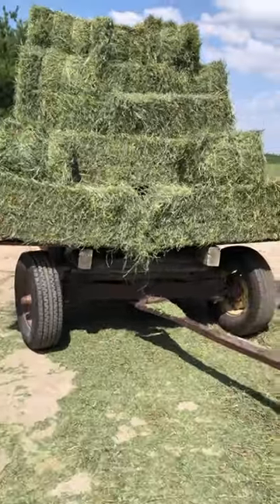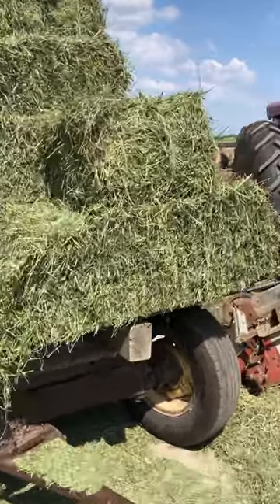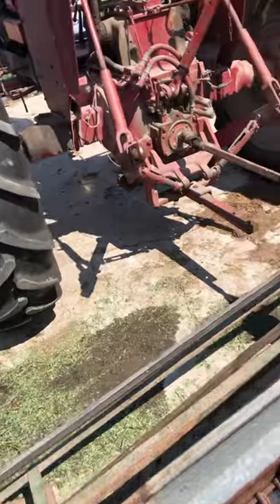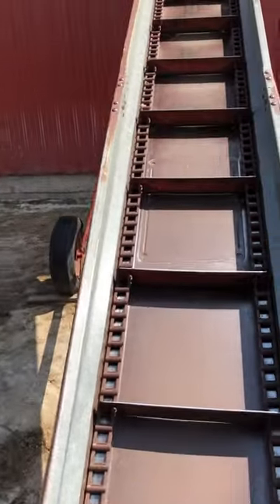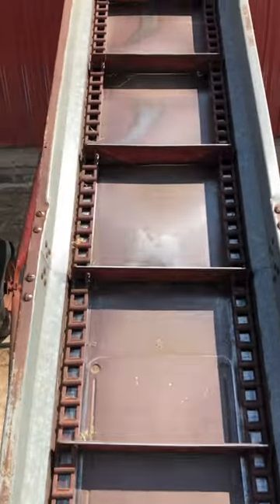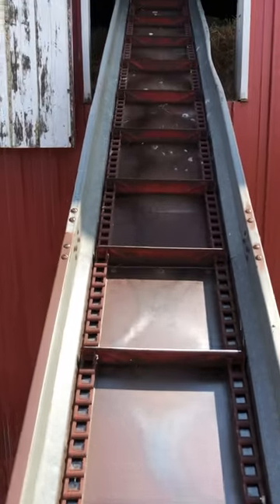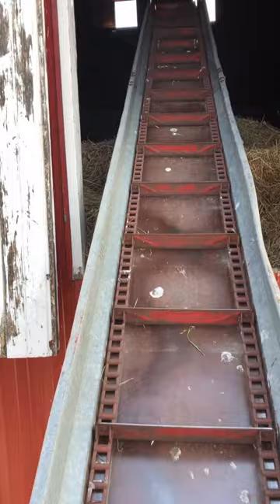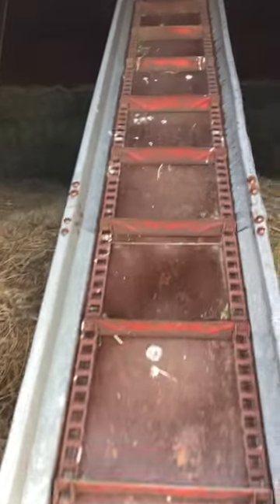HAY: from the rack - to the hay barn